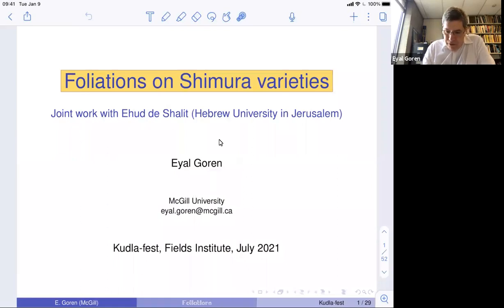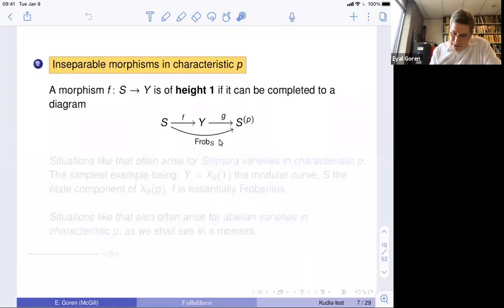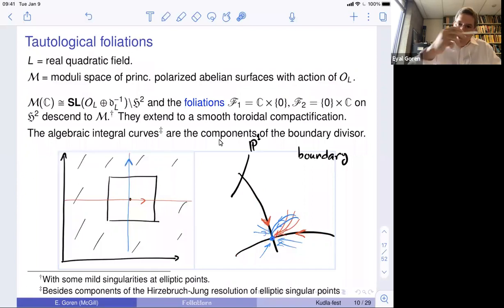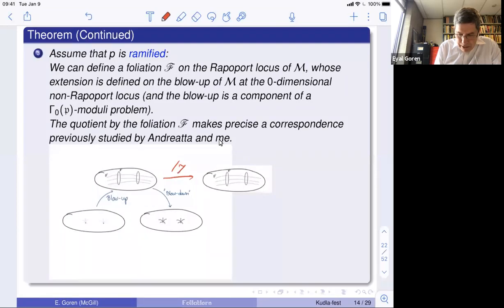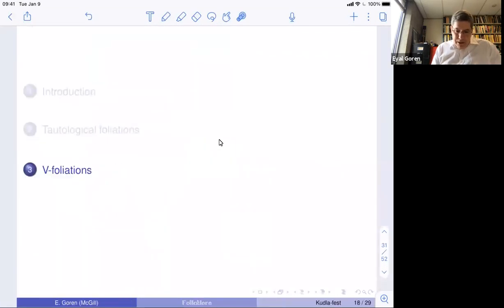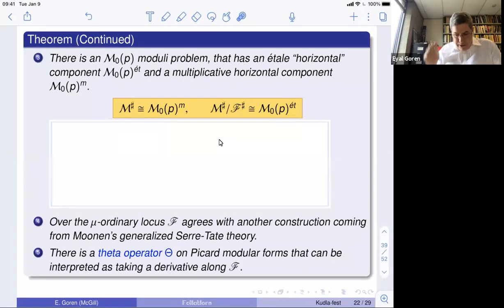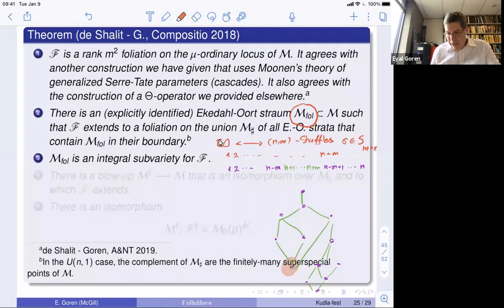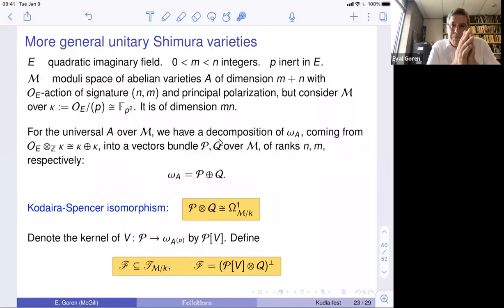Foliations on Shimura varieties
Eyal Goren, McGill University

Theta Series: Representation Theory, Geometry, and Arithmetic
July 5 - 9, 2021